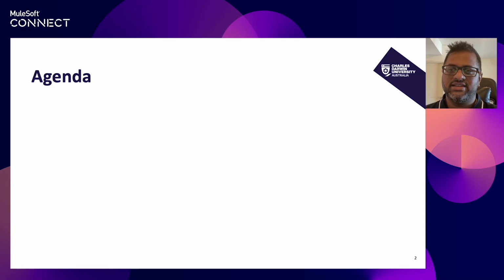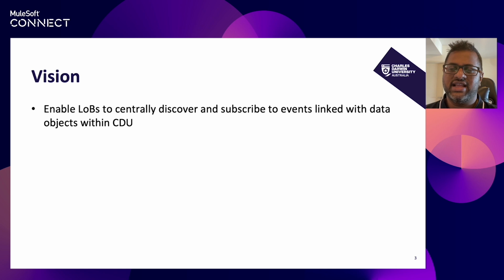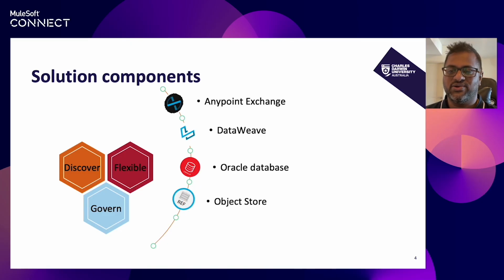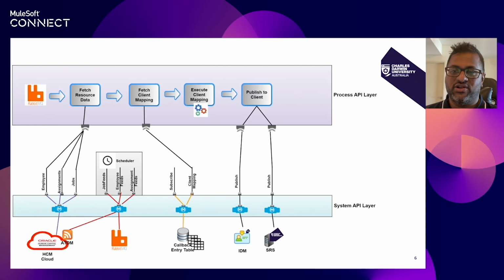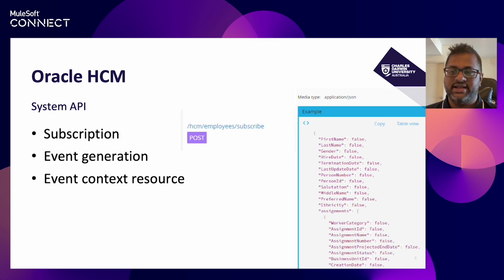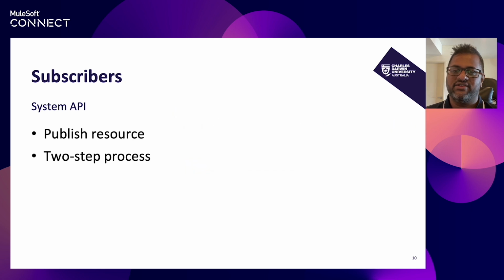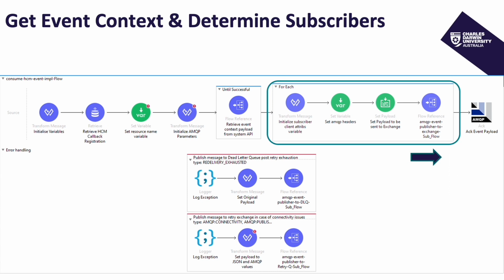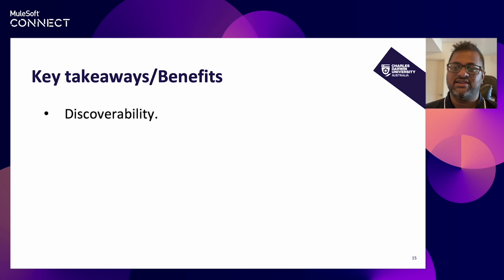CDU's evented-API framework- CONNECT 2021